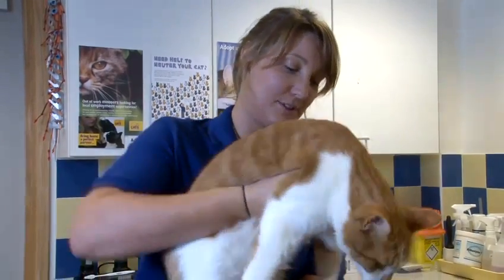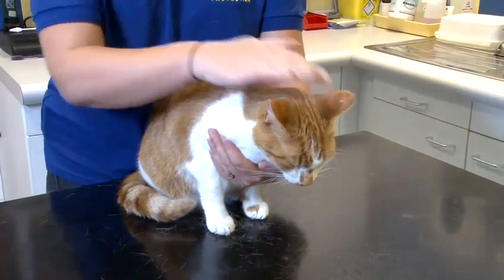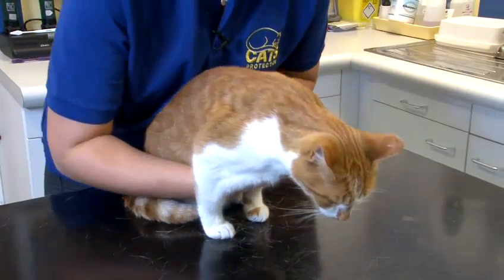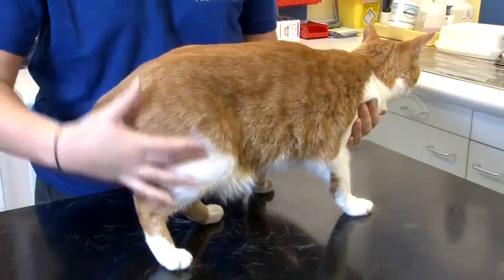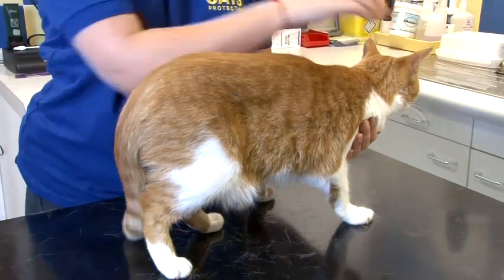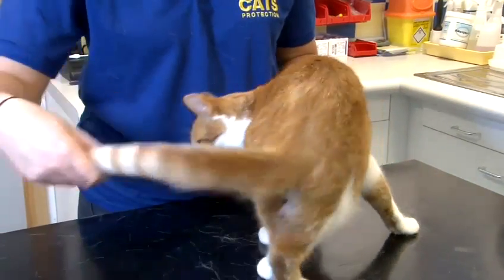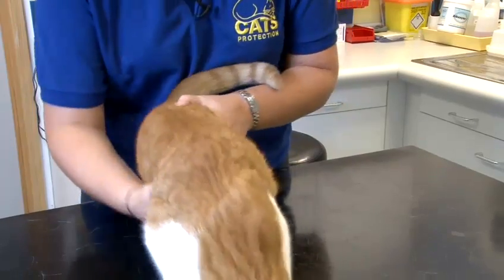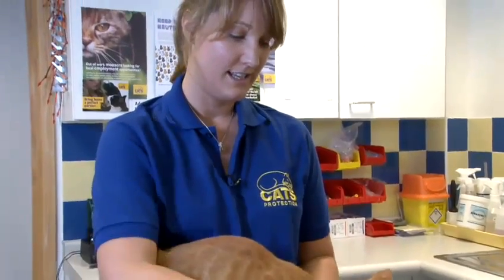How To Treat Cat Bites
Watch How To Treat Cat Bites from the world's leading how to specialist. This tutorial will give you informative instructions to guarantee you get good at cat care.